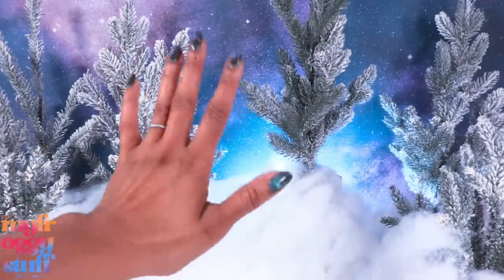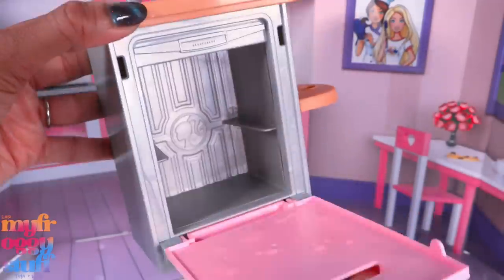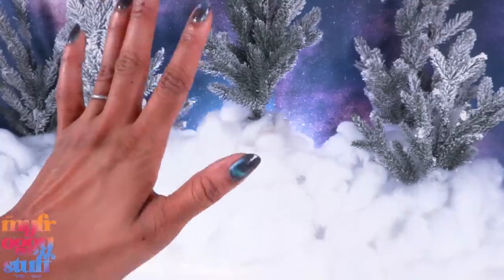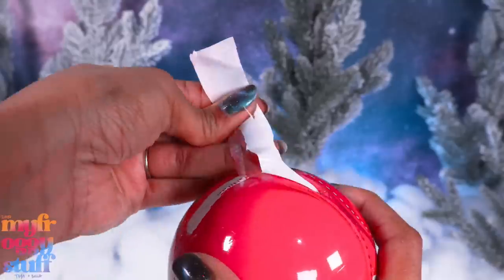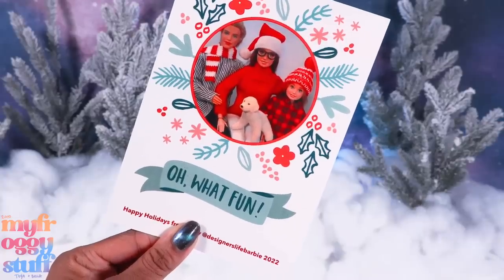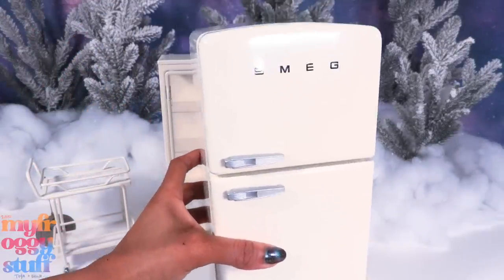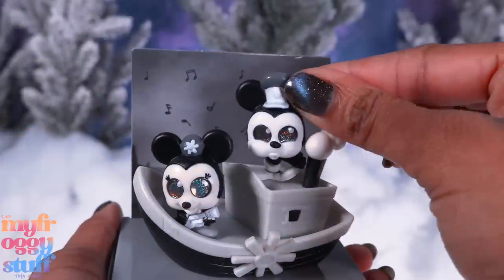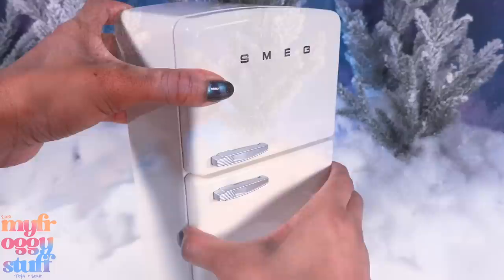Random Doll Stuff 7: Painting Doll Shoes, Dolls for Dolls, Mini Fashion and More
By Request:  Let’s paint Barbie shoes to make Moon Boots inspired shoes for our dolls, check out a refrigerator from tiny frock shop that really lights up, look at mini Barbies that could be dolls for dolls, search for the pink mini fashion purse, and more! Join us for an all new random doll stuff video on YouTube at MyFroggyStuff